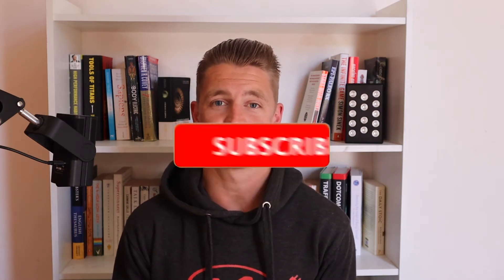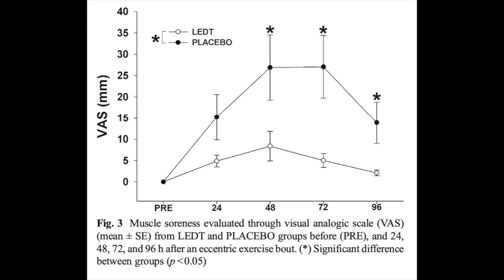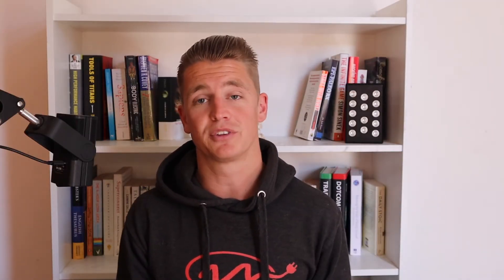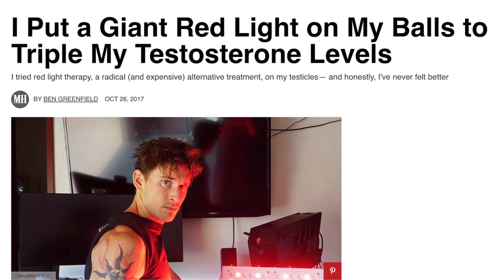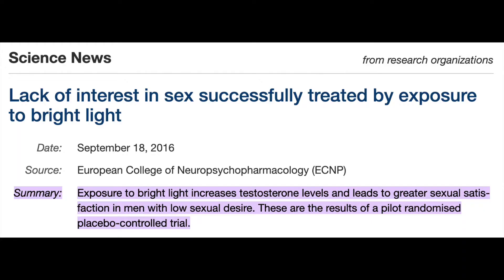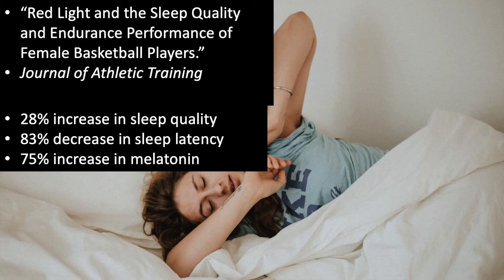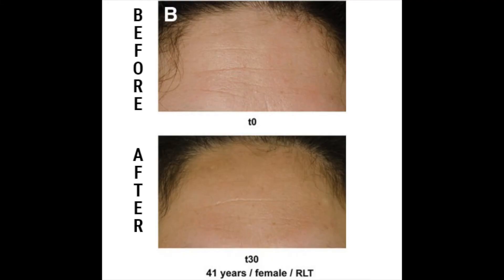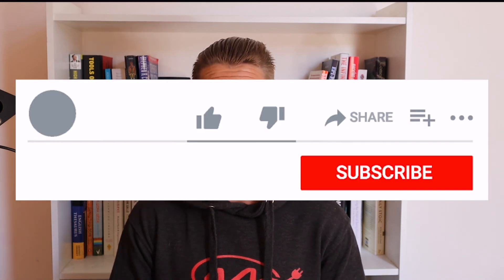What Are The Benefits Of Red Light Therapy?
Red light therapy is quickly becoming the performance hack of choice.

In today's video you'll learn about some of the best benefits associated with red light therapy.